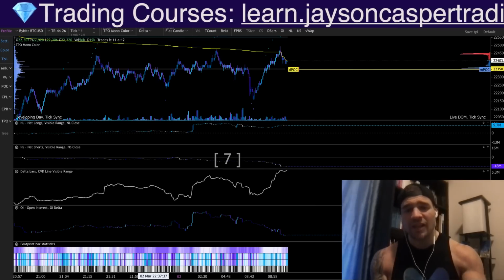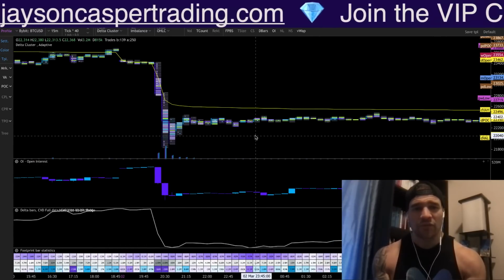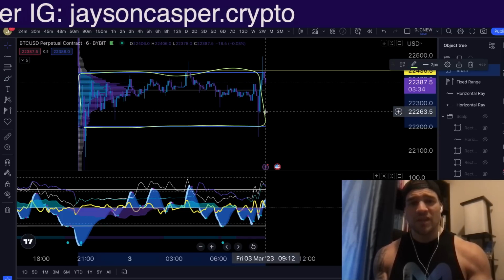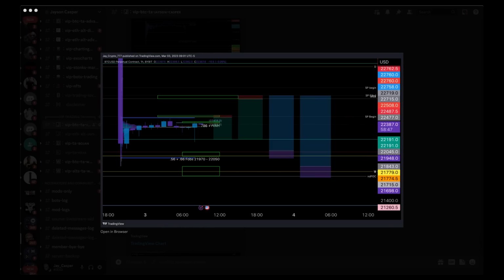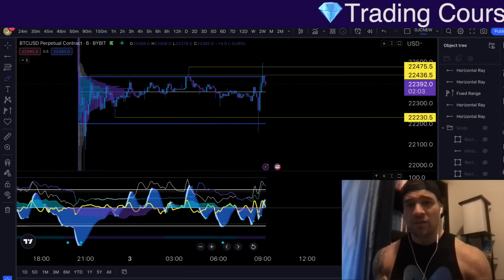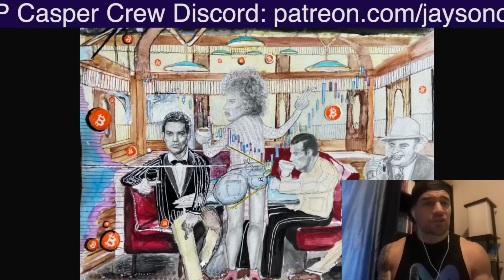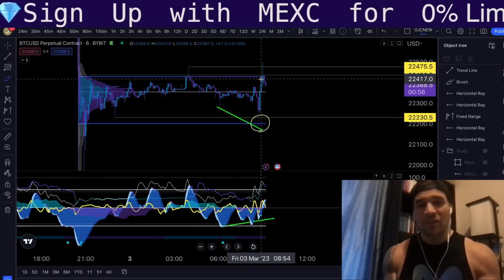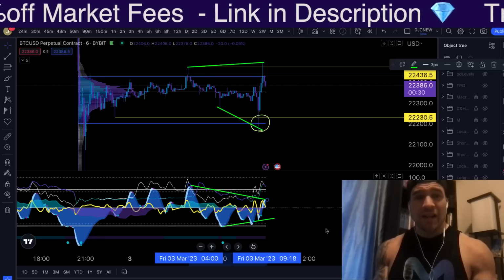⚠️ WARNING!! ⚠️ BITCOIN WILL DESTROY 99% OF ALL TRADERS